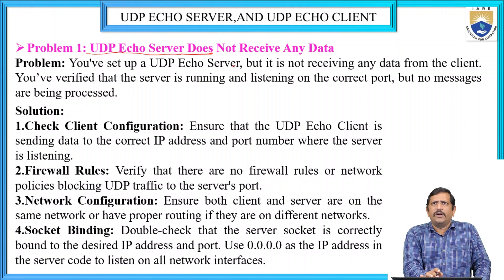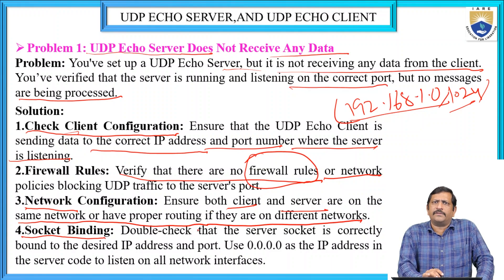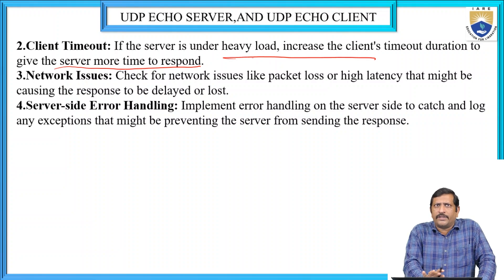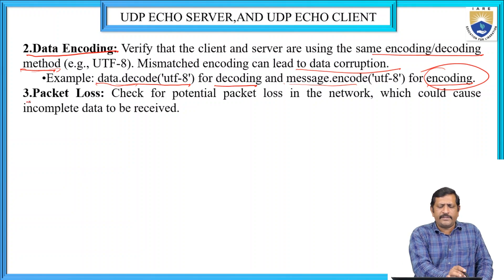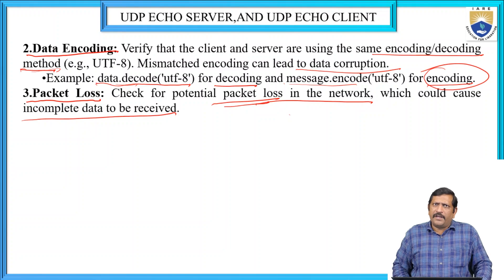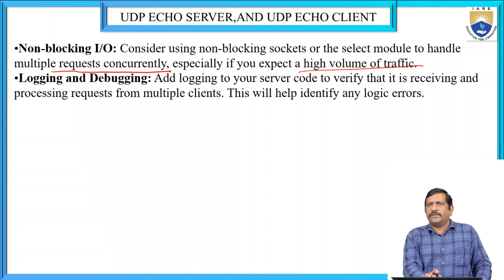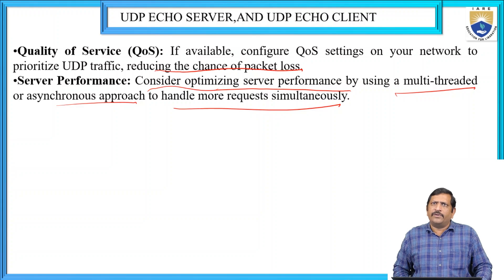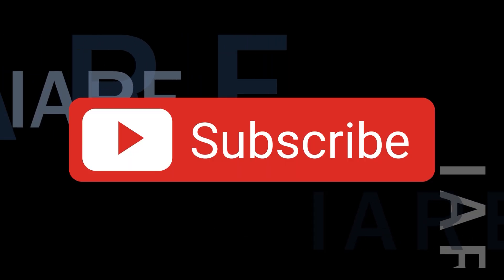Problem Solving on UDP Echo Server and UDP Echo Client by Dr. D Mahammad Rafi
Problem Solving on UDP Echo Server and UDP Echo Client by Dr. D Mahammad Rafi | IARE

Telangana, India.